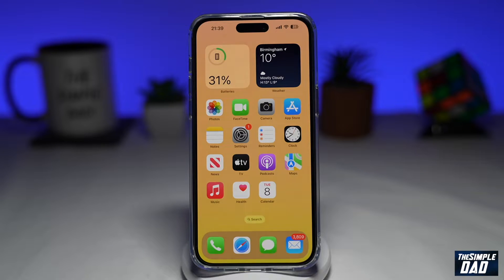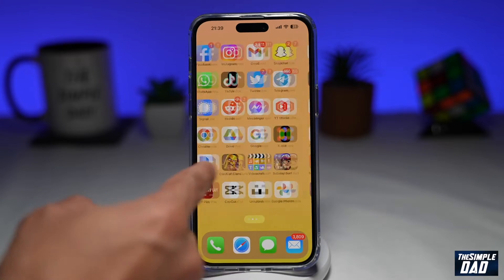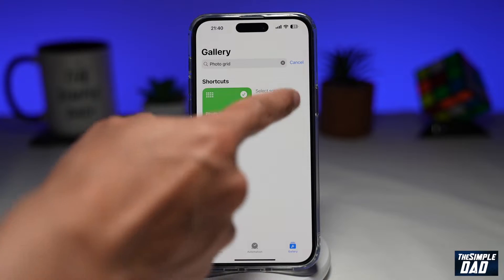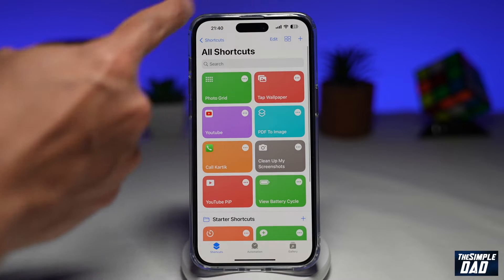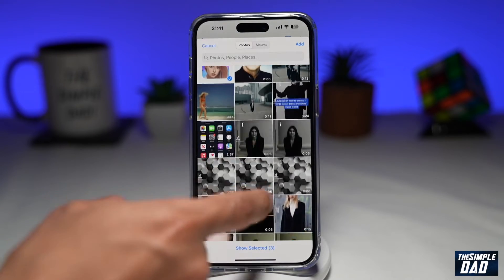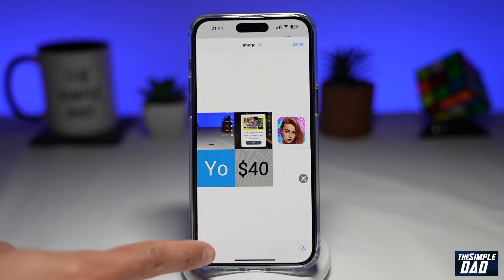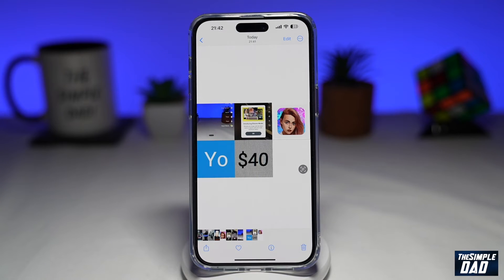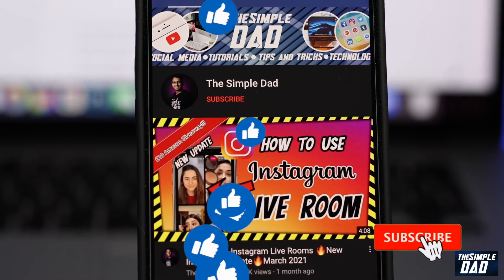How to Create Photo Collage Using Shortcut on iPhone 2022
00:00 Intro
00:09 Like or no Like
00:20 How to Create Photo Collage Using Shortcut on iPhone